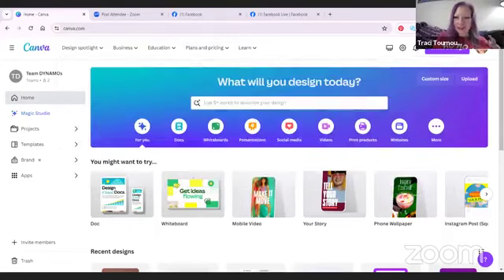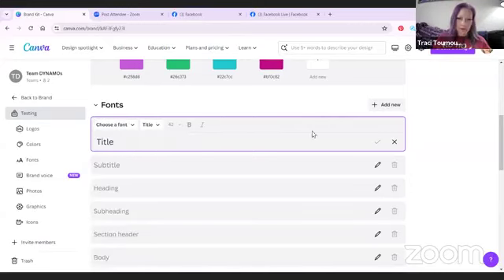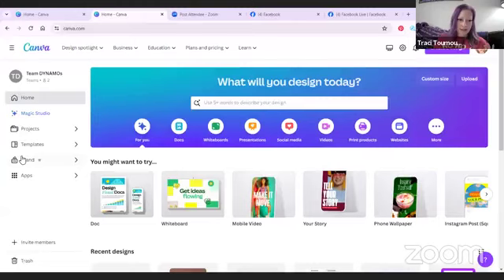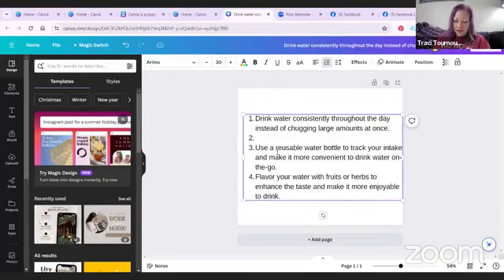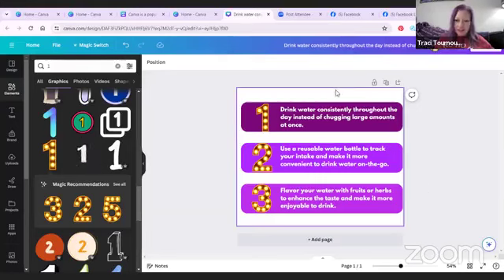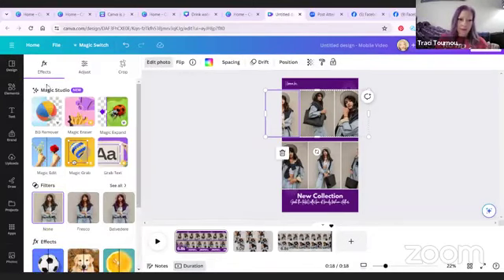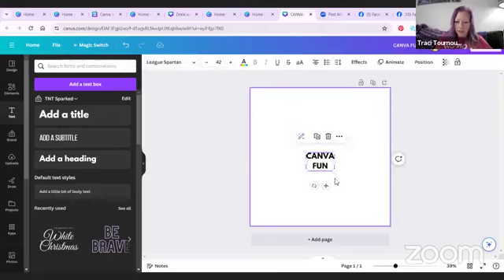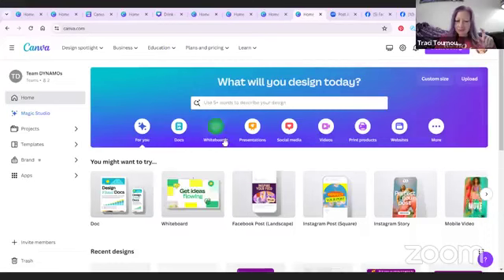Canva Part 2: Learn more advanced settings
Learn how to set up your brand, and how to use Magic Write (AI) to save you time.